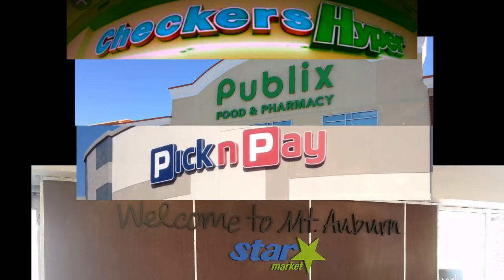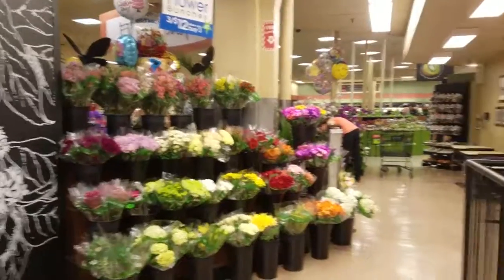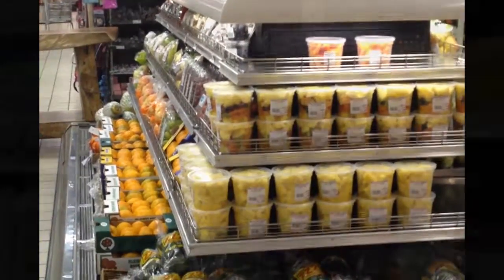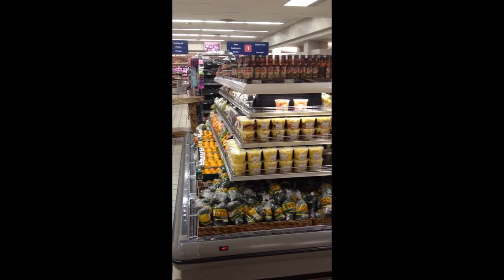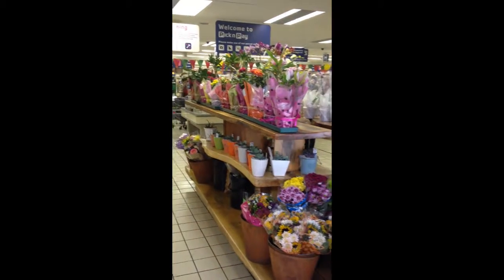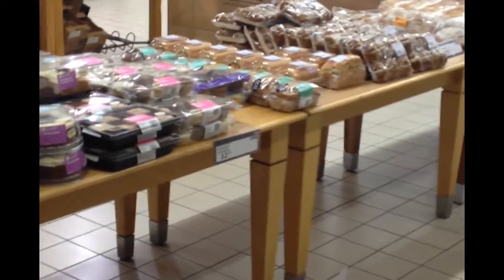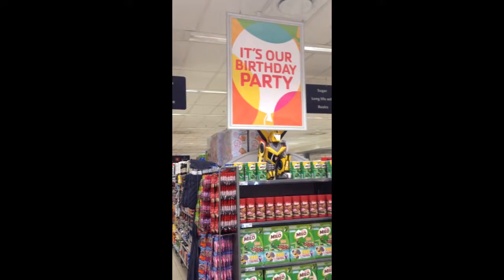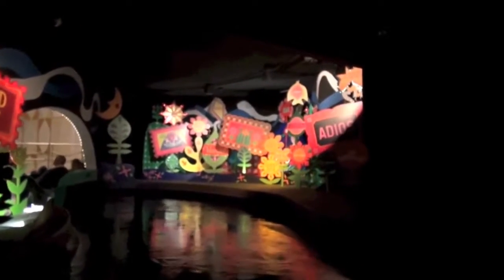Grocery Store Tour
Check out four grocery stores and the shopping experience in supermarkets across the U.S. and South Africa. MarketingInAction 4Ps MGMT-S6000